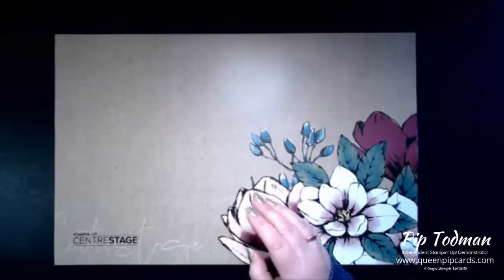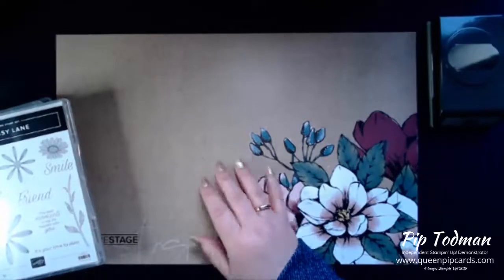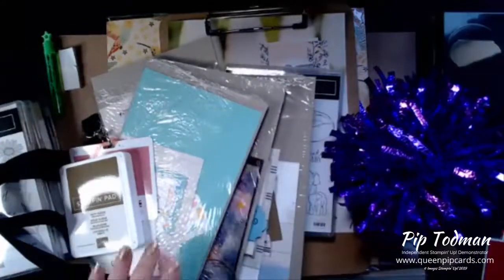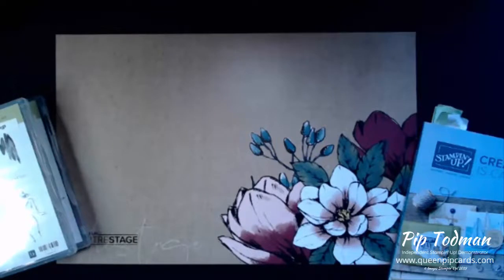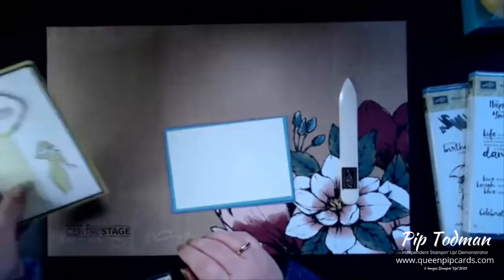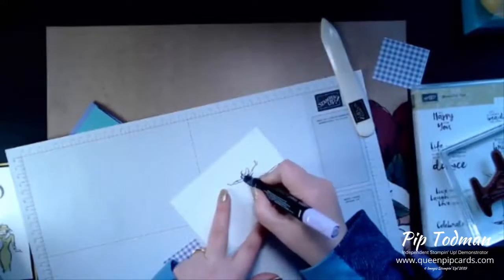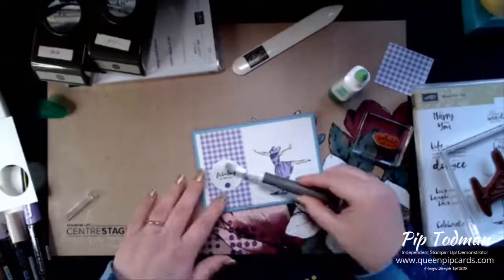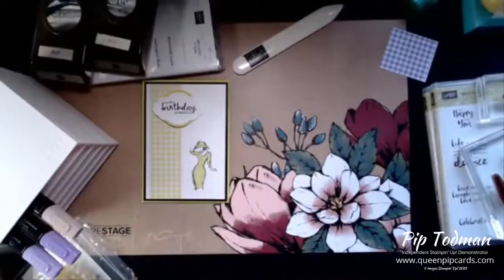008 Moody Monday Beautiful You OnStage Swaps and More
My Moody Monday Pick Me Up Facebook Live video featured my OnStage Swaps for those I met with on Saturday! Watch how I changed it up a little for some different colours and looks! Plus lots of sneak peeks of our goodies!!

Supplies Used for the card shown in the video:
Gingham Gala 6" X 6" (15.2 X 15.2 Cm) Designer Series Paper [148554] - Price: £10.25